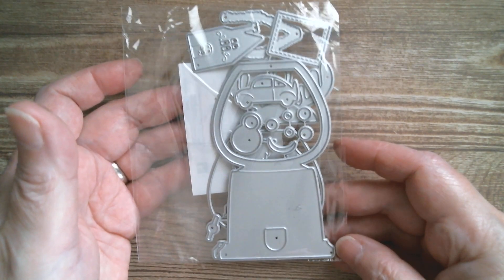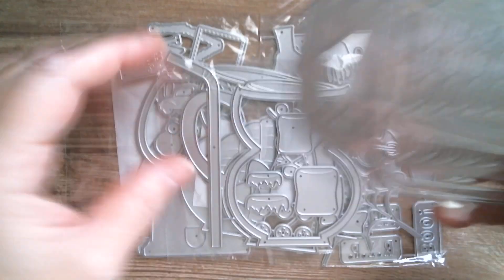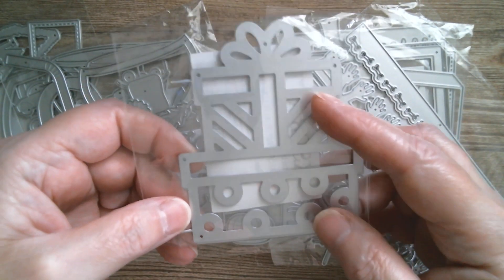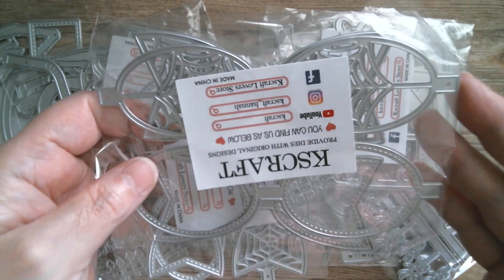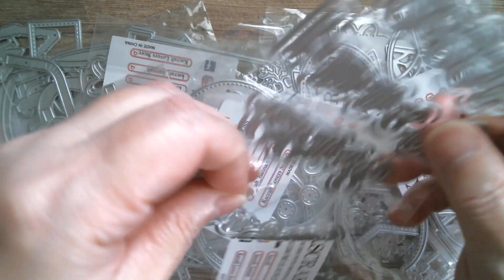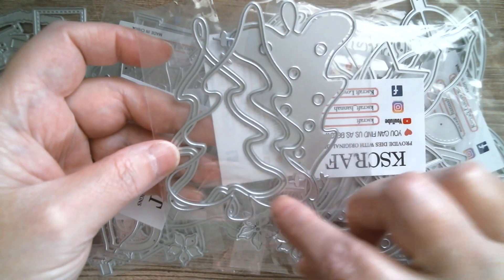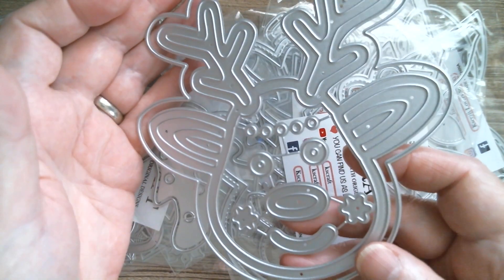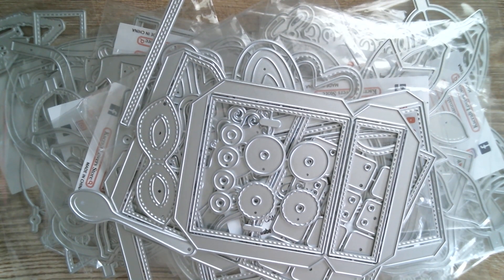KSCRAFT DT Haul/AliExpress/Paper Crafts *Daily Hot Picks*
KSCRAFT Store
New Release
ATC Pocket Book
Gift Bows
Christmas Tree
Deer Album
Cup Box
Snowman Mug
Christmas Critters
Christmas Stockings
Christmas Sprinkles
Reindeer Gumball
Spiderweb Bows
Fall Set
Spooky Borders
Halloween Add Ons
Christmas Words
*Daily Hot Picks*
3D Shaker Shapes/Dies
Small Shaker Sets
Summer Kids Stamps/Dies
Scarecrow Stamps/Dies
Pumpkin Stamps
Journal Stamps/Dies
Mixed Media Stencils
Snowboy/Girl Stamps
Heart Tag
Wood Grain Alpha
Moon Stamps
Umbrella Stamp
Snail Mail Stamp
Mistletoe Emboss Folder
Candy Bow Emboss Folder
Father's Day Stamp Set